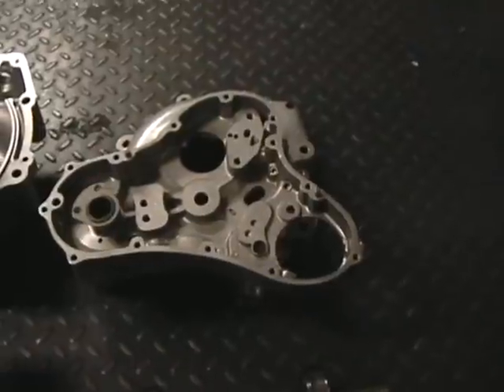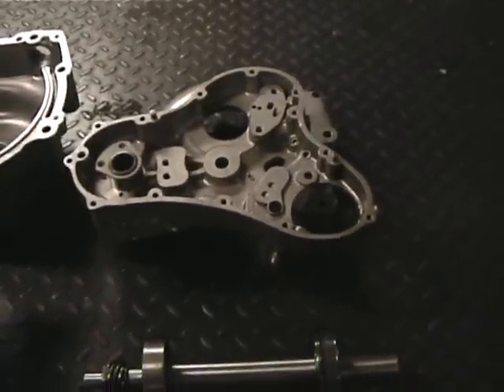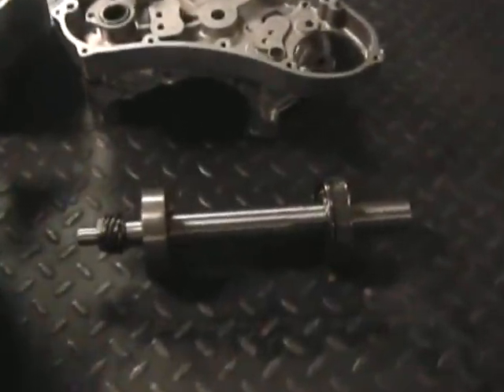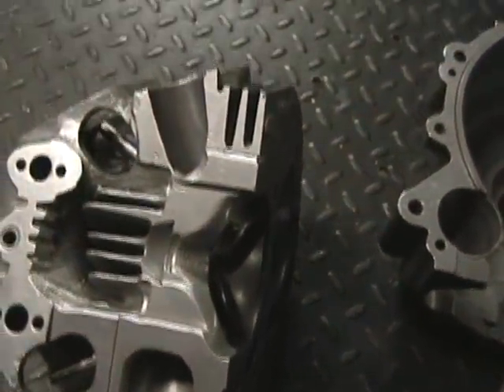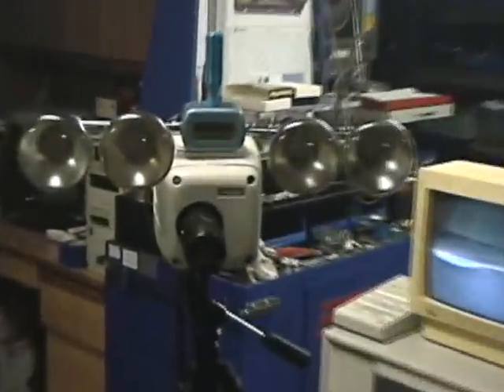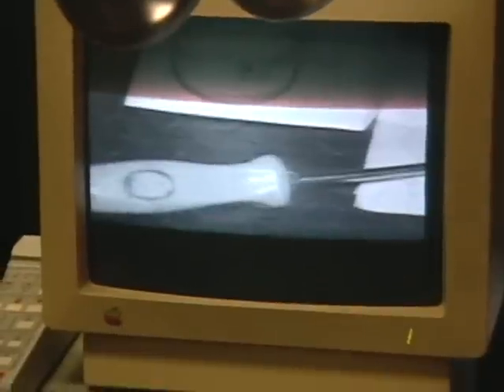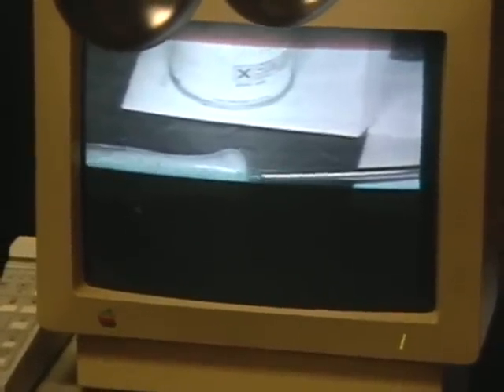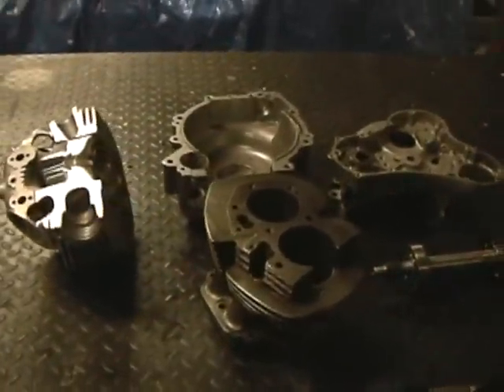Spintron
Setting up for valve train testing on a Norton